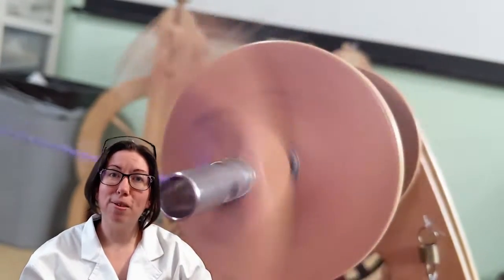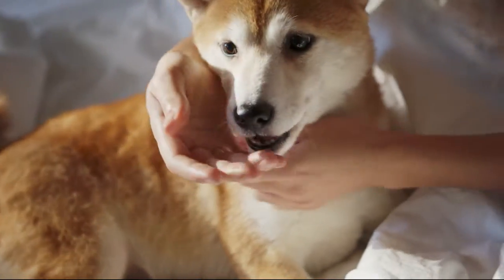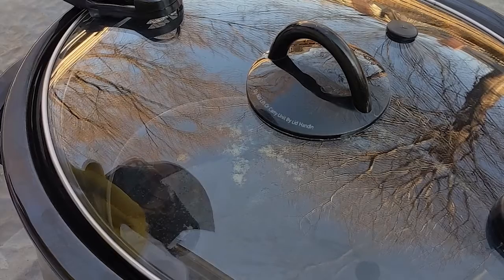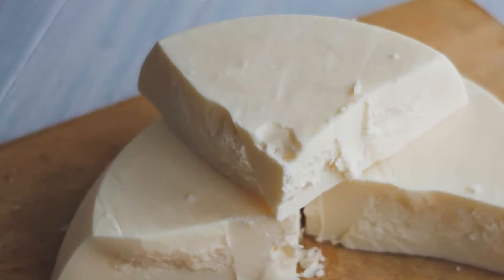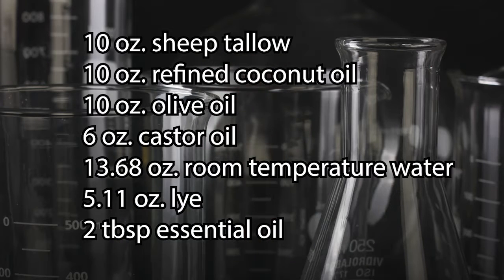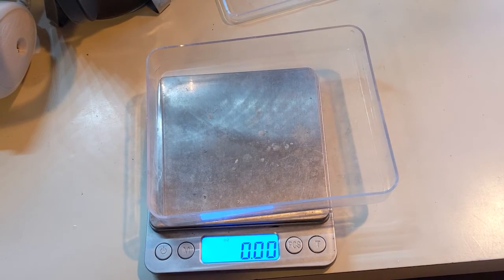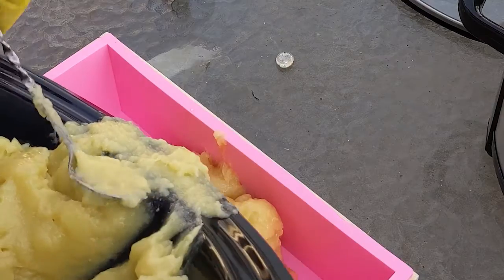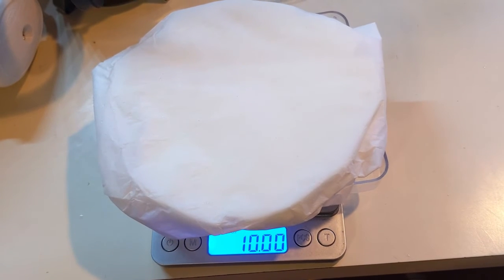How to Render Sheep Tallow and Make Soap or Shampoo Bars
We usually focus on the fiber aspects of sheep science, but my family also eats lamb and mutton as well.  When we do fill our freezer with meat, we try to use as much of the animal as possible, to respect what the animal gave.  Suet is organ fat which is often considered scrap.  However, it can be used to render tallow and make soap.  I use mine to make shampoo bars as a low-poo/no-poo alternative. Recipe below.

Trigger warning - We do talk about sheep as a food source and show video of meat and fat cooking in this video.  If this is a tough topic for you, please consider watching one of our other videos on fiber, instead.

Fiber Science is a series that explores the science behind the art of textiles.

Keep in mind that I use mutton tallow instead of beef tallow, which changes the consistency of the final product slightly.

10 oz. grass fed tallow
10 oz. refined coconut oil
10 oz. olive oil
6 oz. castor oil
13.68 oz. water
5.11 oz. lye
2 tbsp essential oil

Instructions:
1. Weigh tallow, coconut oil, olive oil, and castor oil, and put into a crockpot on high, or a pot on the stove on low heat.
2. Weigh the water in a heat safe container or sturdy plastic bucket, and weigh lye separately.
3. Once oils are melted, check the temperature. You want the oils to be 100 degrees F. Let oils cool if necessary.
4. Once oils are at 100 degrees F, take the lye and water outdoors. Wearing gloves and safety goggles, carefully and slowly pour the lye into the water. Stir gently.
5. Once the lye water has turned from cloudy to clear, leave it to cool for 10 minutes.
6. Carefully pour the lye water into the oil mixture.
7. Use an immersion blender to mix the shampoo bar mixture. After a few minutes, it will grow creamy, and start to thicken. Mix until it has reached “trace,” the light pudding consistency.
8. Add the essential oils and blend again to incorporate.
9. Pour shampoo bar mixture into molds, top with wax paper, and wrap molds in towels.
10. After 24 hours, remove soap from mold and slice into bars. Let cure in an area with good air flow for 4 weeks.